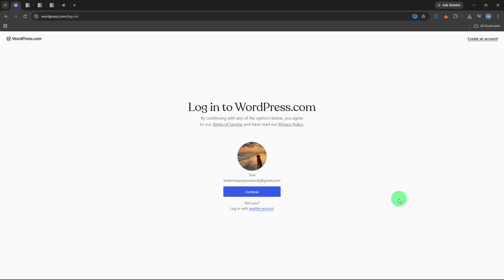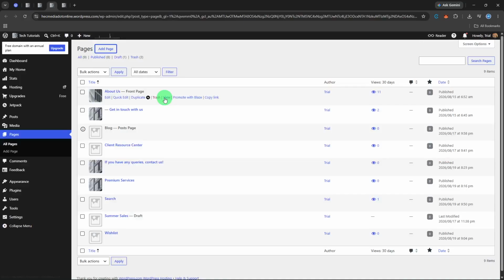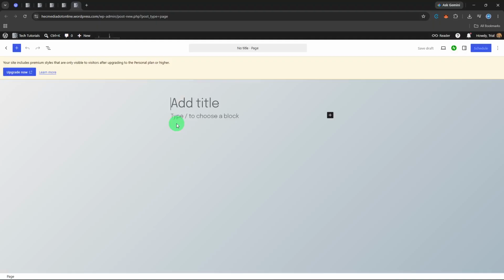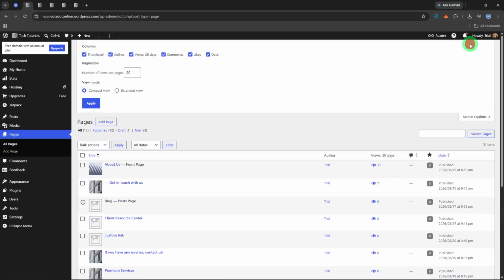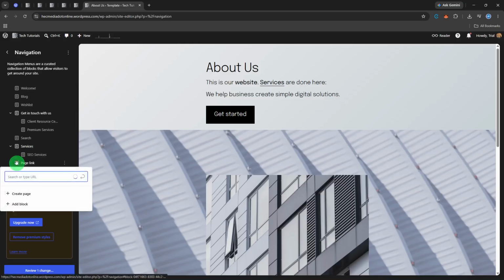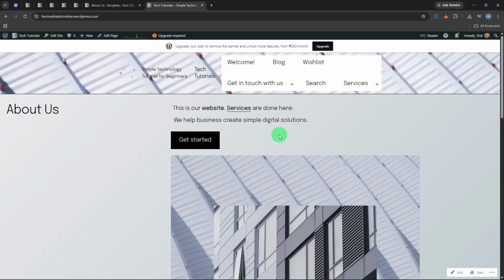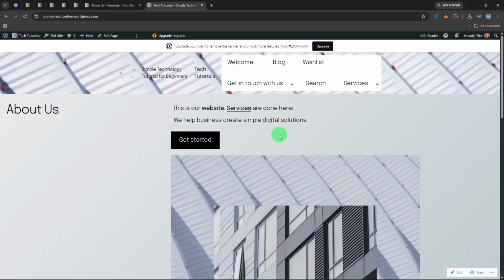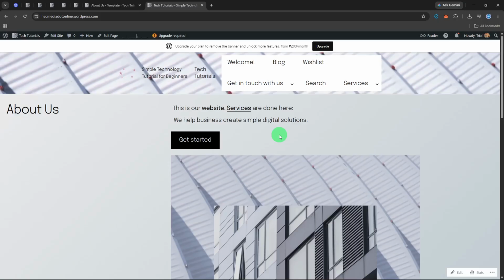Put Multiple Pages Under One Page In Wordpress [New Method]